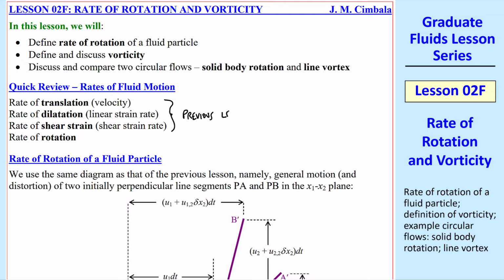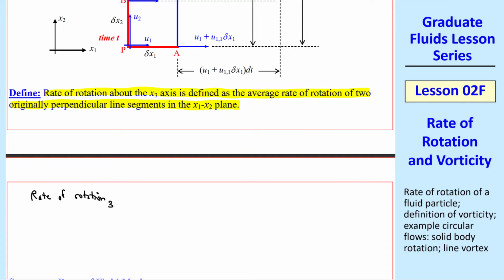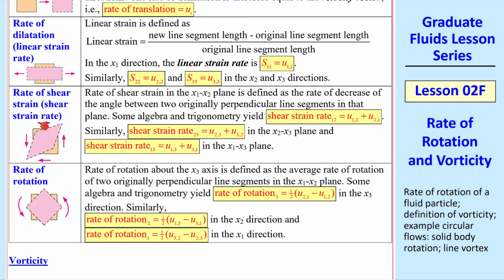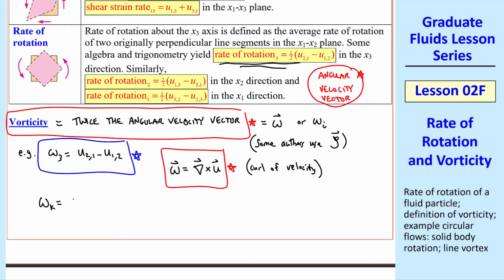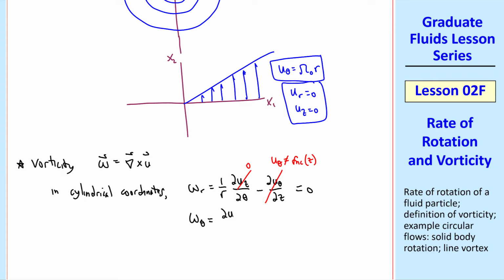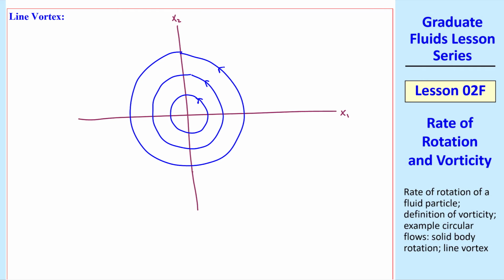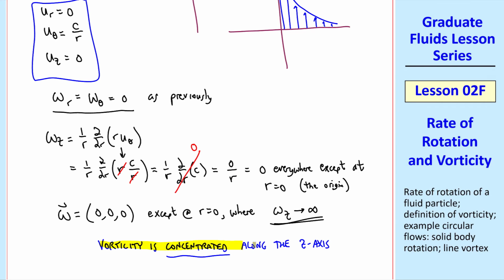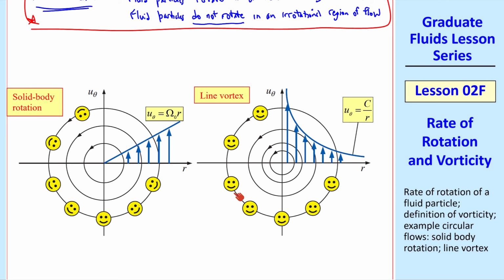Graduate Fluids Lesson 02F: Rate of Rotation and Vorticity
Graduate Fluid Mechanics Lesson Series - Lesson 02F: Rate of Rotation and Vorticity

In this 10-minute video, Professor John Cimbala defines and discusses the fourth type of fluid motion in terms of rates - rate of rotation. He also defines vorticity, which is simply twice the angular velocity. Finally, he compares the vorticity and rotationality of two similar-looking flows (both having circular streamlines): solid-body rotation and line vortex.